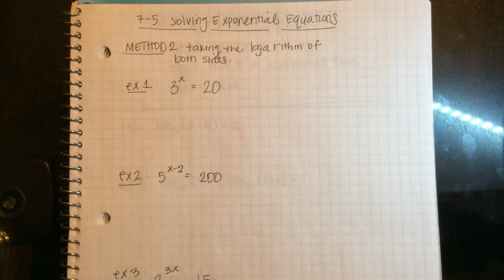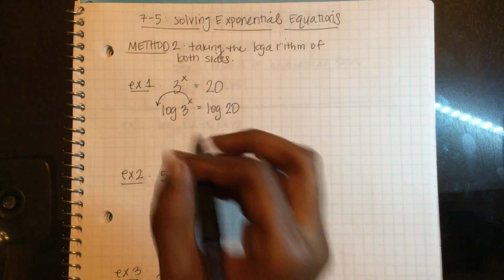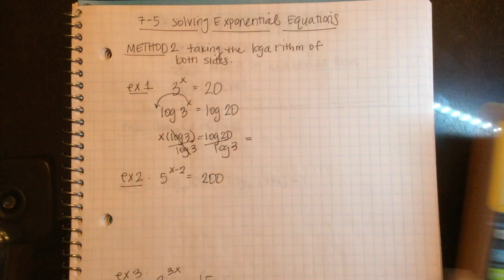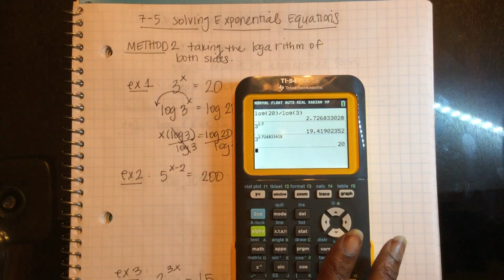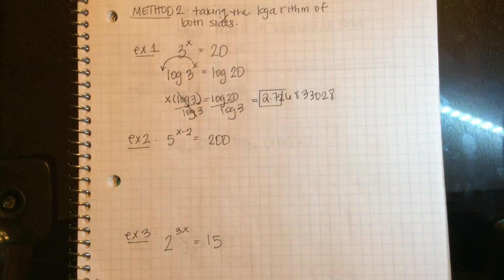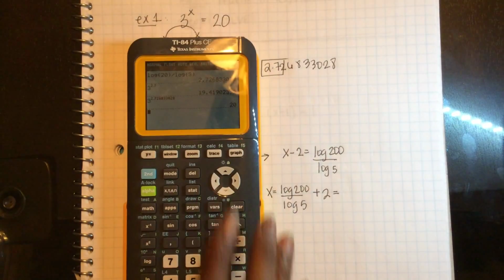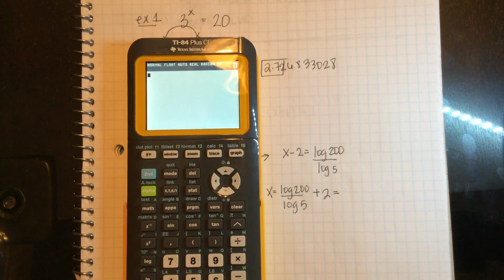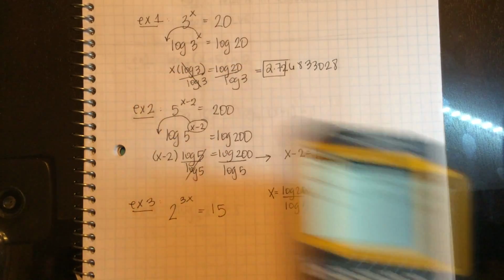7 5 Solving Exponential Equations Method 2